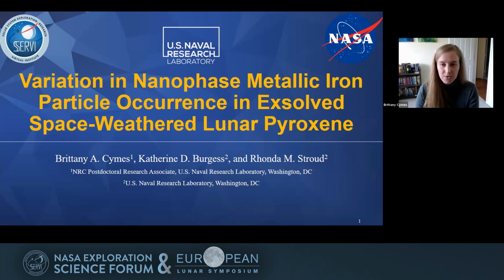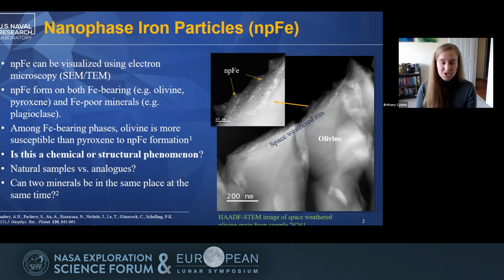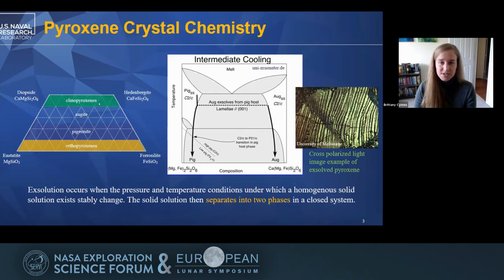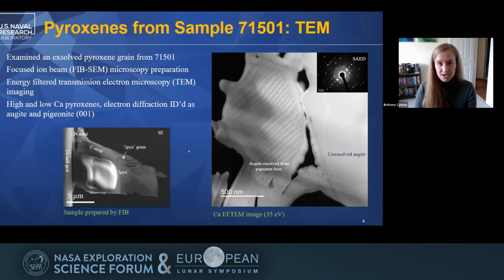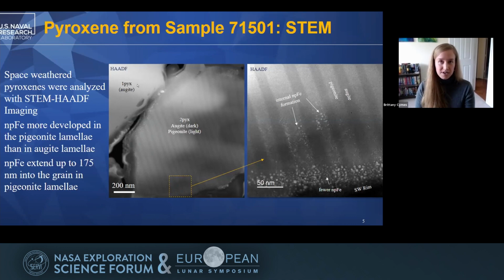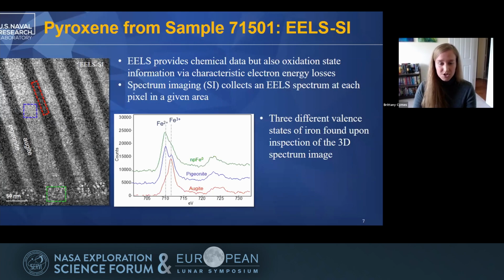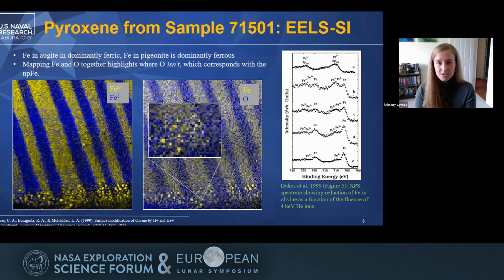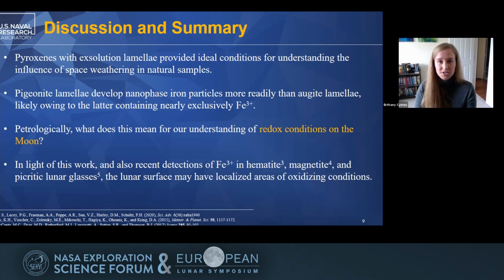NESFELS2021: Brittany Cymes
Variation in nanophase metallic iron particle occurrence in exsolved space-weathered lunar pyroxene
Brittany Cymes